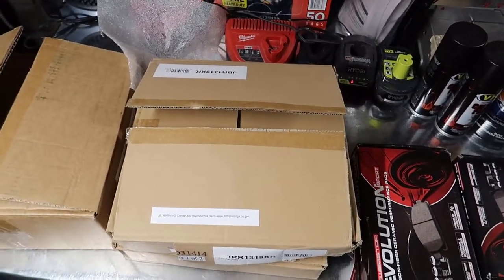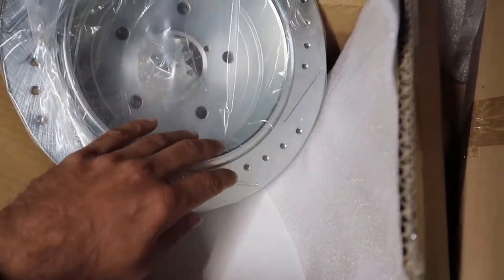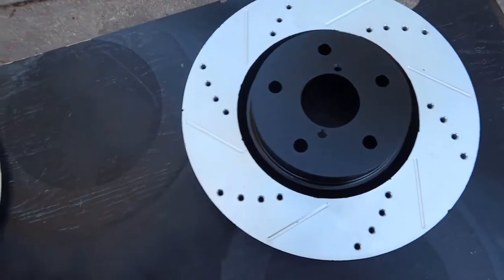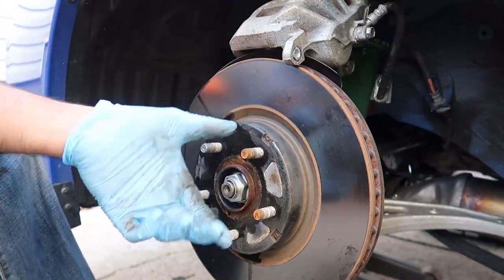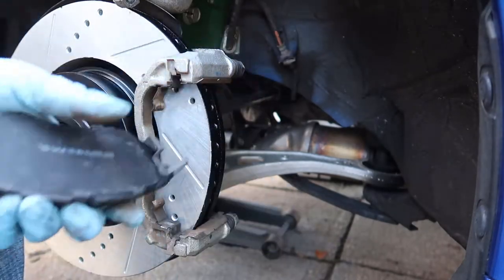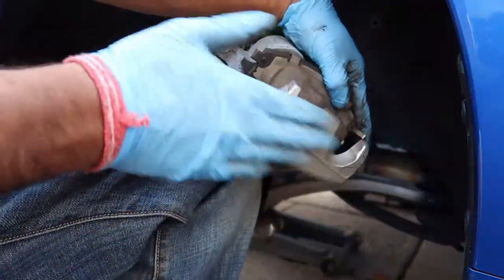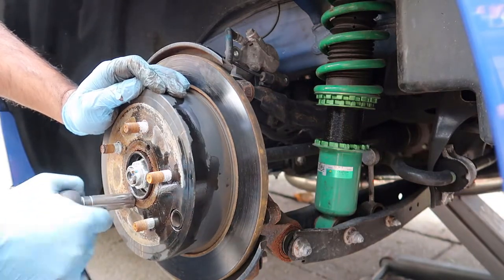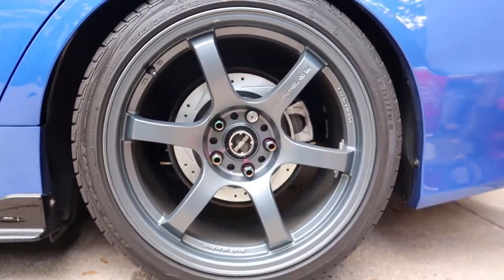Installing Brakes and Rotors on 2019 Subaru WRX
Installing new Rotors and Brakes on the 2019 Subaru WRX.  Make sure before you start, you open the cap on the Brake Fluid Reservoir and make sure you close it back after the install.

Bleed your brakes if they feel spongy after this install.

Links:

Power Stop Rotor Kit: